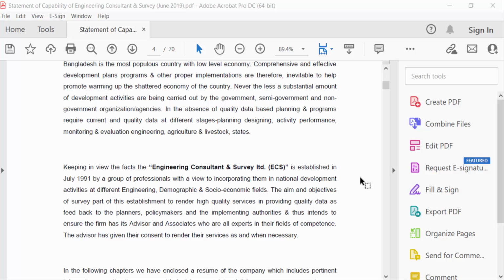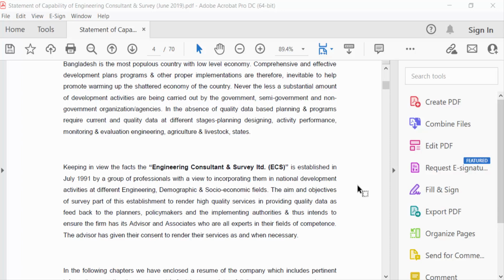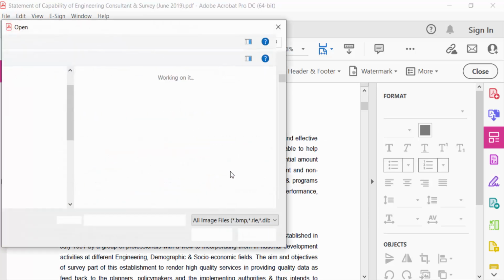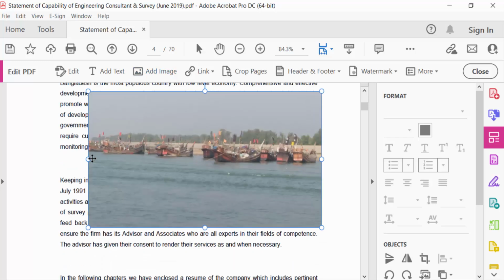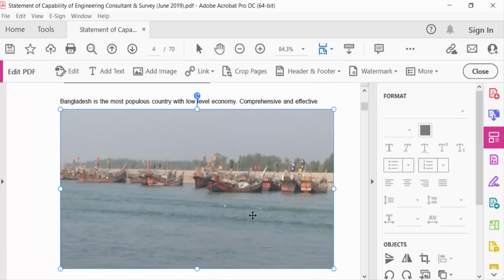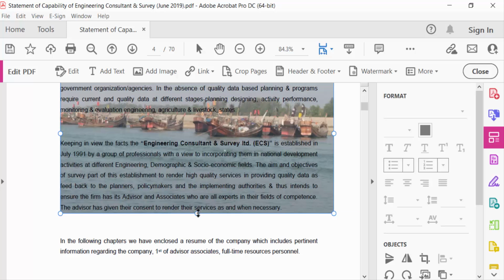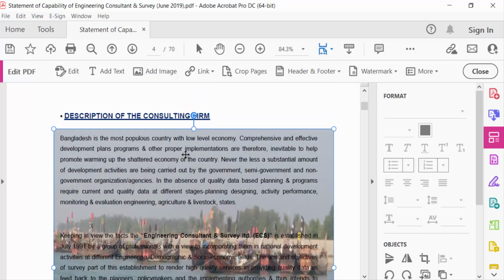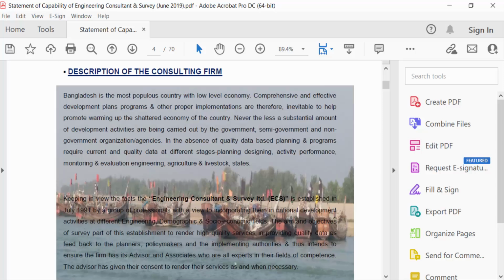How to put an image behind text or send back to text in pdf document using Adobe Acrobat Pro DC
Hello everyone, Today I will present you, How to put an image behind text in pdf document using Adobe Acrobat Pro DC.